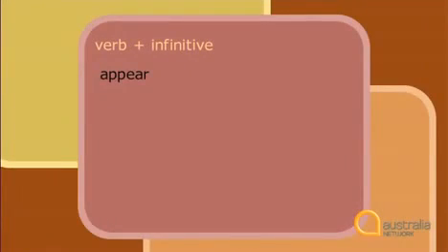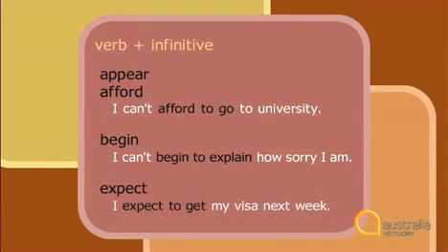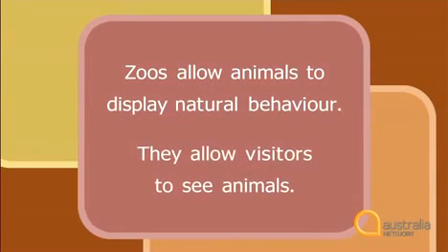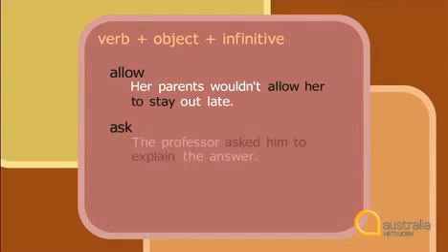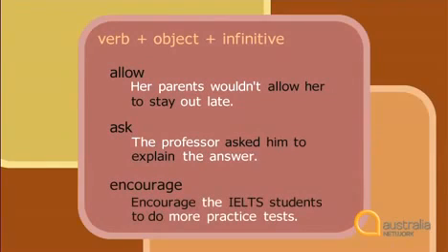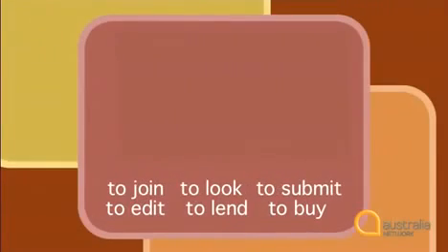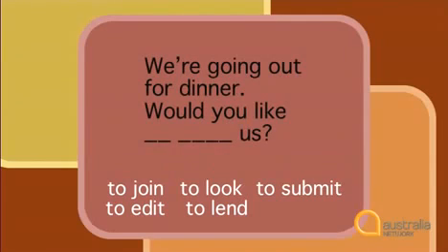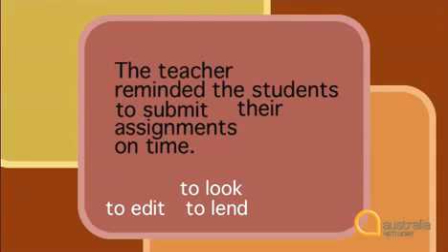Ielts Preparation Series 2, Episode 20 Zoos